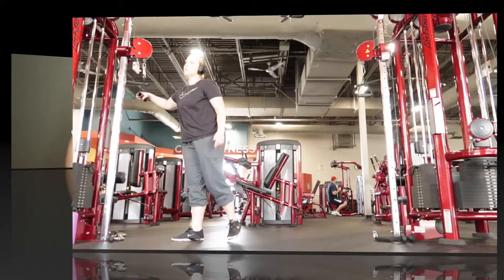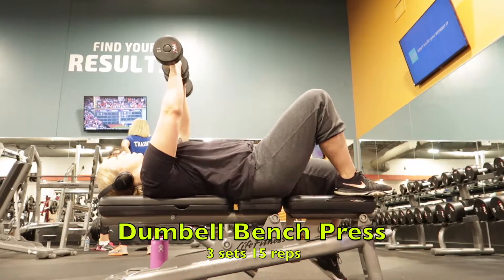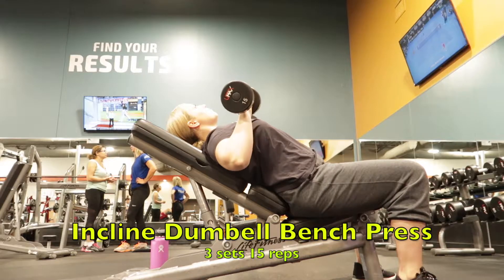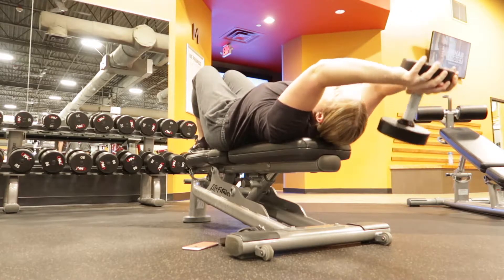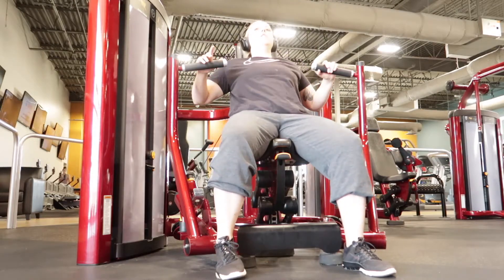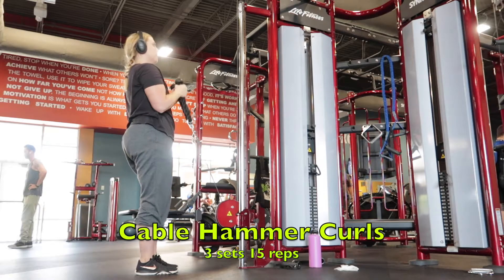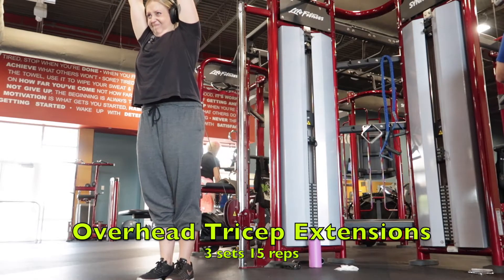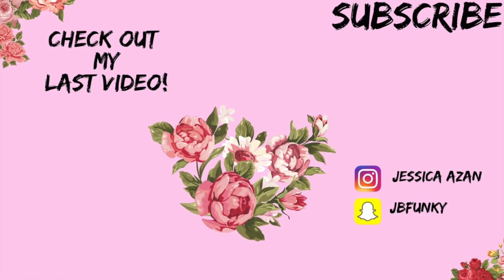CHEST AND TRICEP WORKOUT FOR WOMEN | BEGINNER AND ADVANCED WORKOUT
Hey everyone, today I did a full chest and tricep workout. I also discuss if it is important or not for women to workout chest. I also put in the clips what my workout is, how many set and reps I do. YES I KNOW I MISSPELLED DUMBBELL. I hope you enjoy the vlog. I am taking classes and I am trying to step up my game.